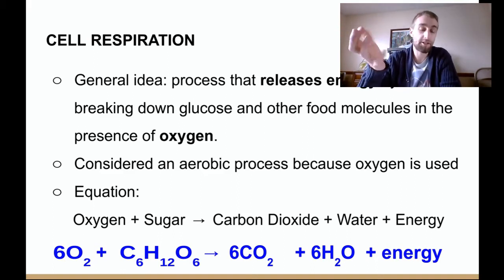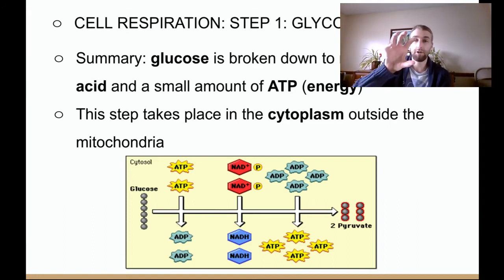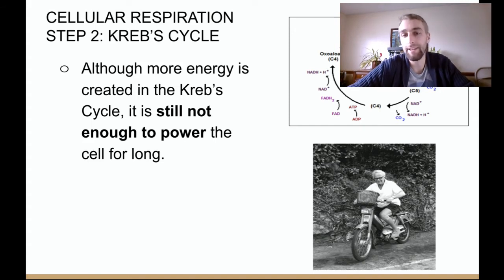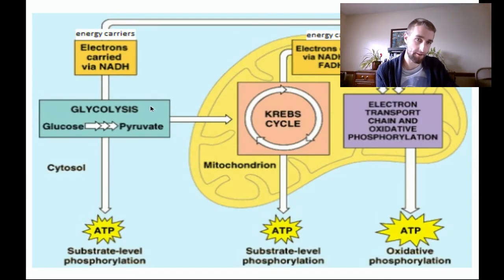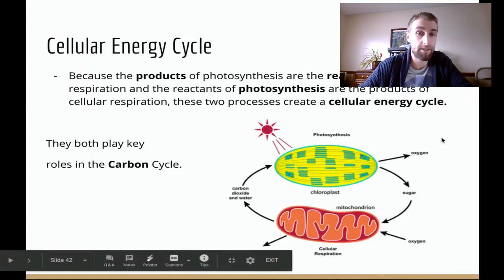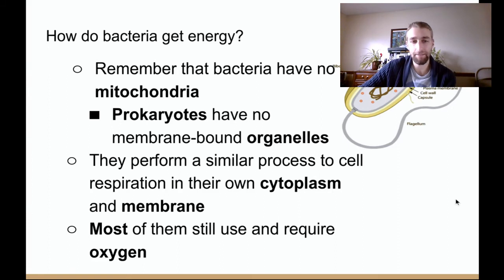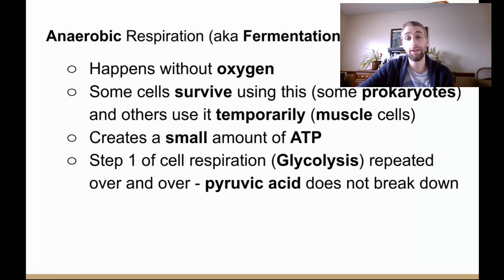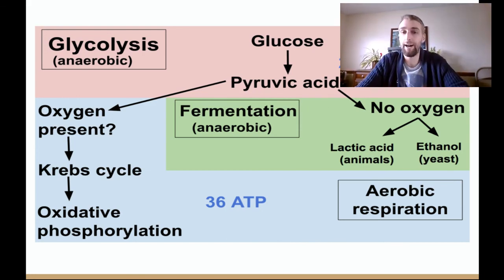Cellular Energy Notes: Part 2